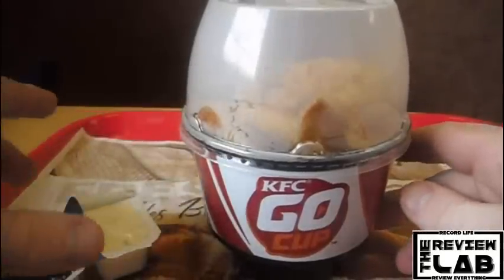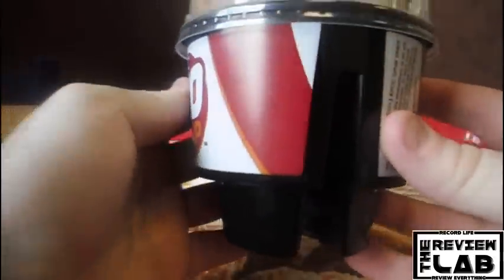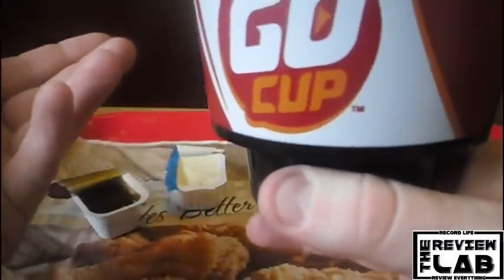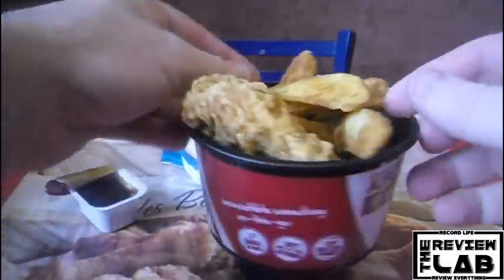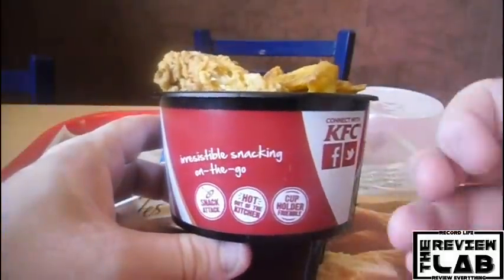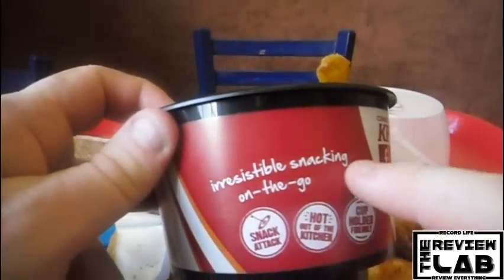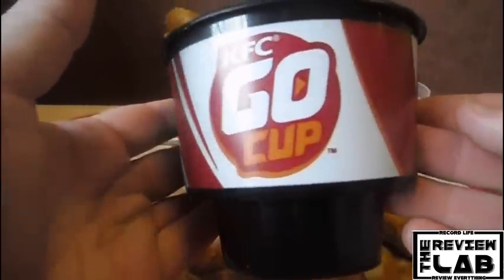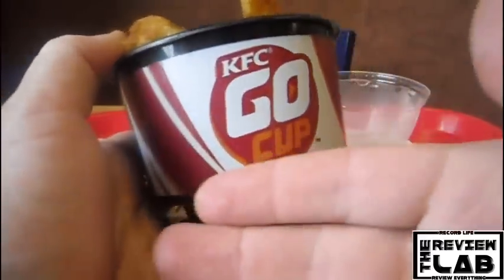NEW! KFC-GO CUP Review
ON TODAYS LAB: We're Checking Out-NEW! KFC-GO CUP

PARTNERED WITH: N4GTV/RPM/MAKER STUDIOS

2d Twitter: @TERRORKLOWNS